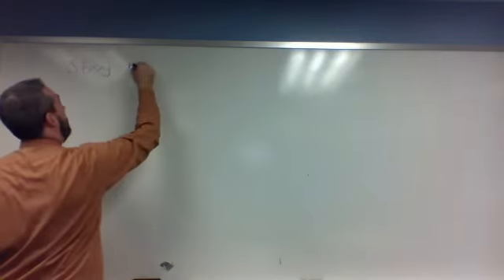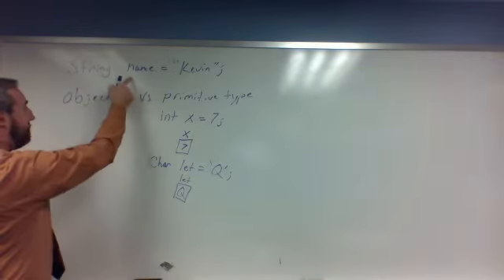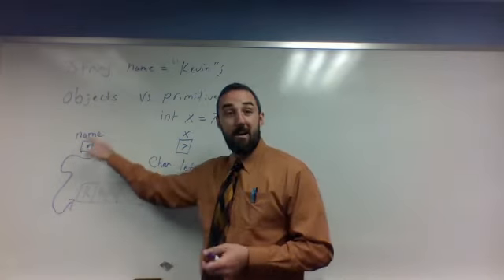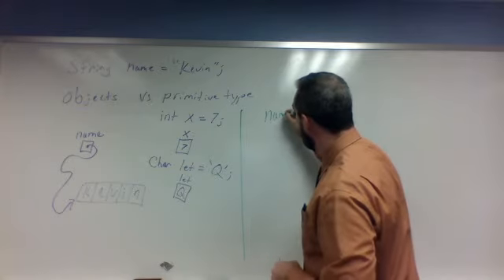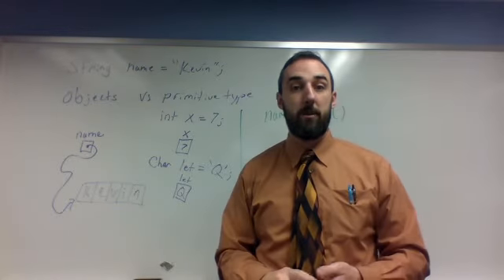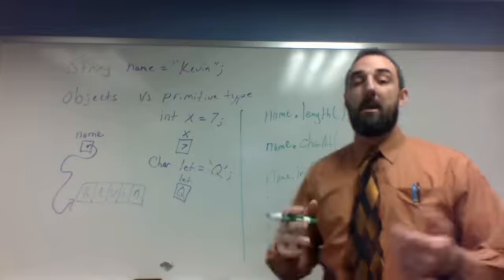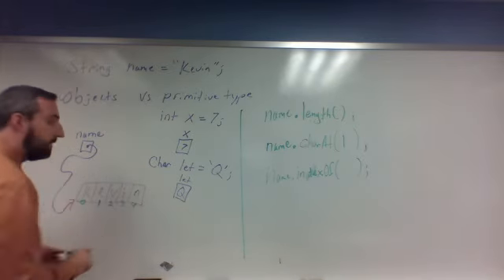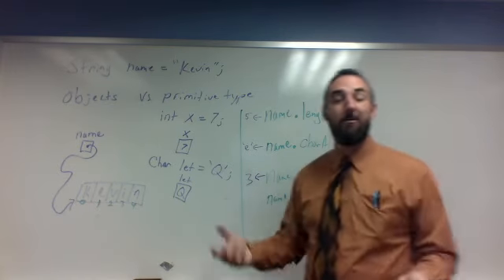Video Lesson - String Methods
This is a short video on using string methods in the Java language.